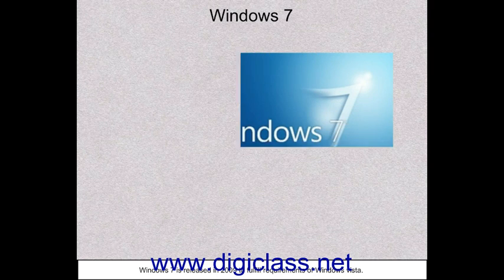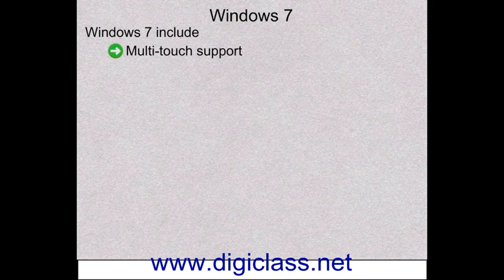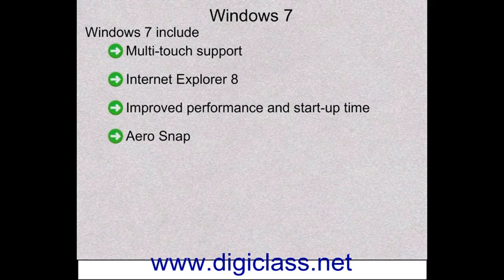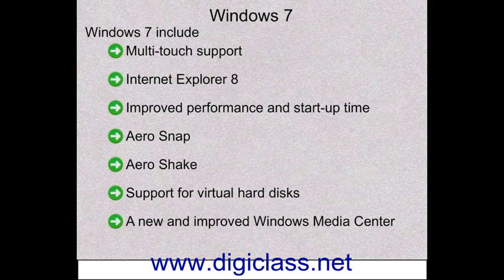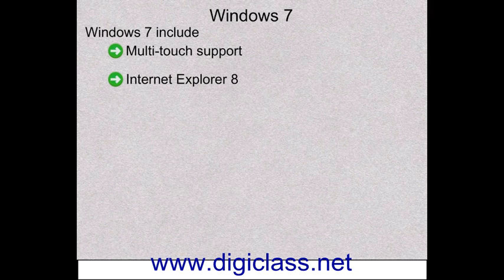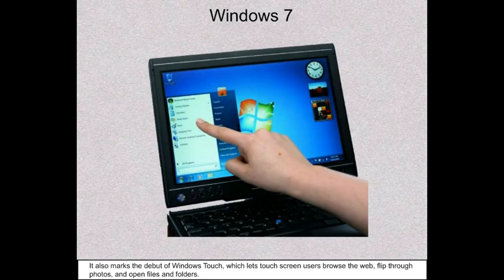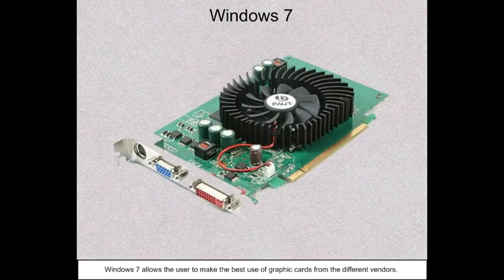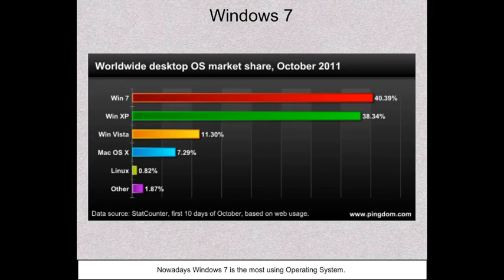02CCC09-Windows 7 (Free Online Computer Skills Courses)